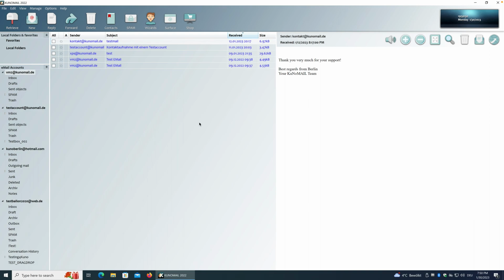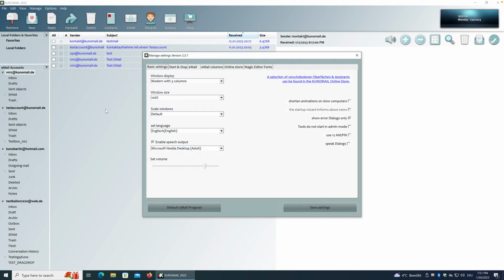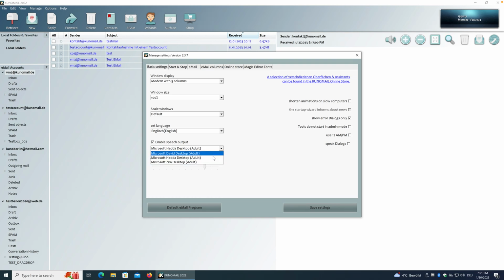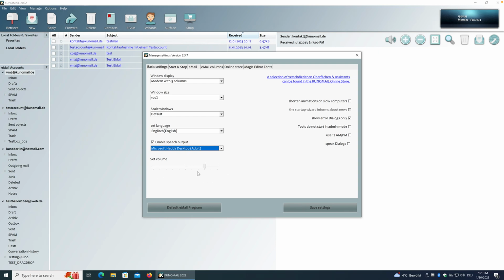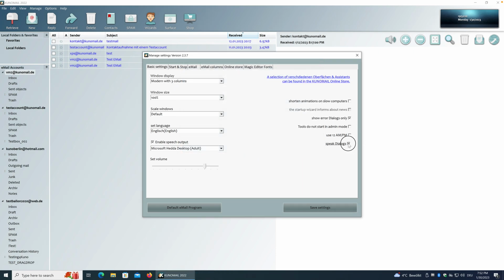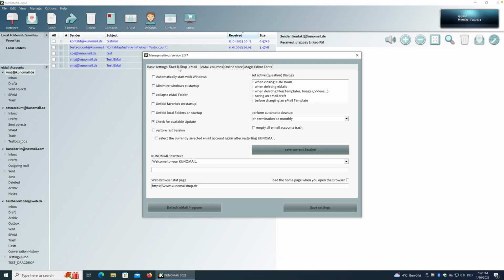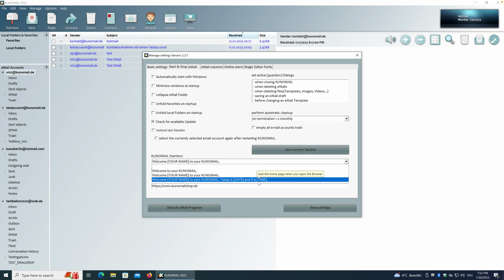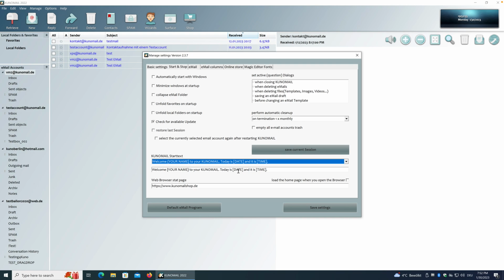KUNOMAIL - Voice output options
In this short video tutorial, we will show you which voice output options you have in KUNOMAIL and how to activate them.